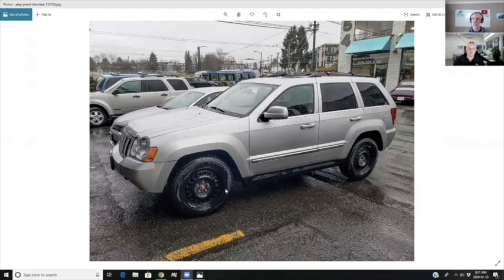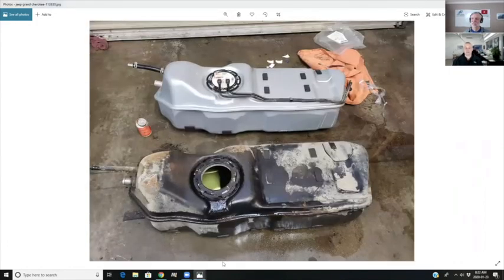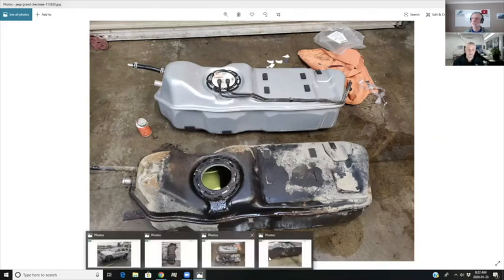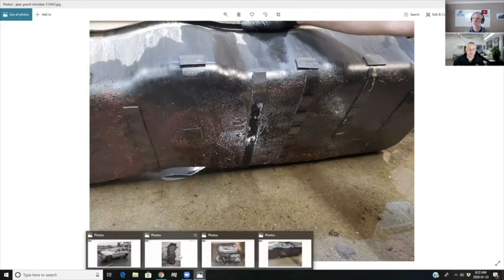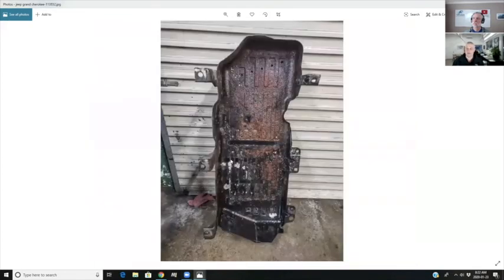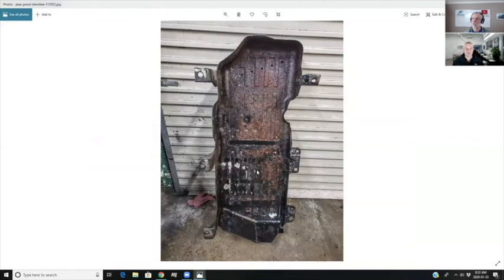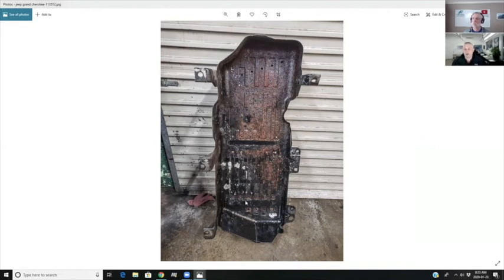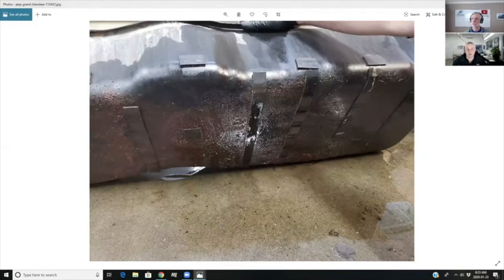2007 Jeep Grand Cherokee 3L Diesel Fuel Tank Replacement